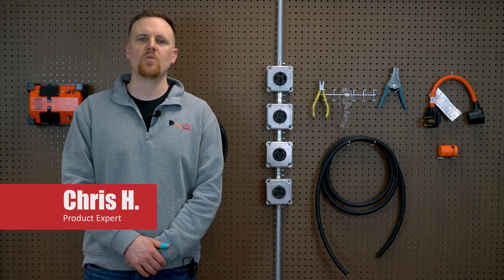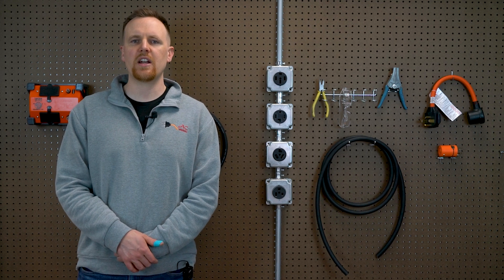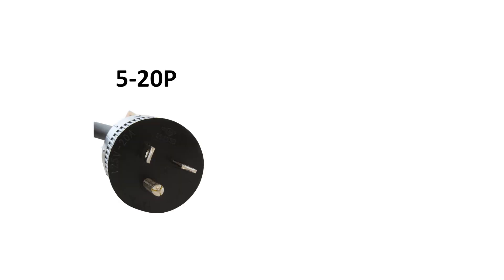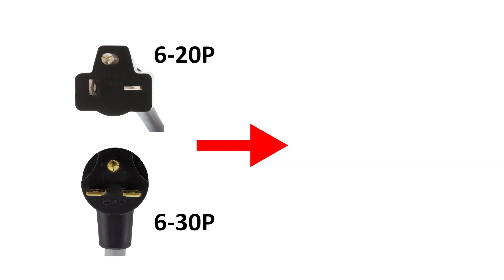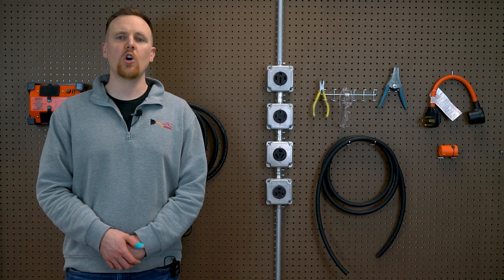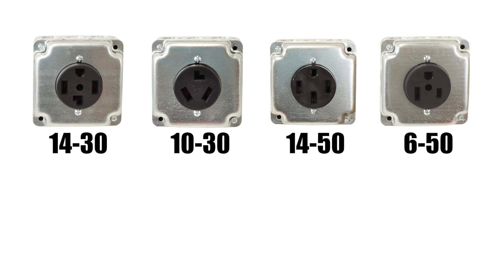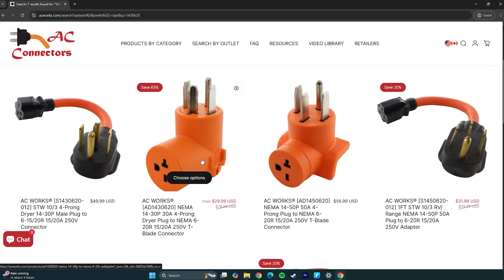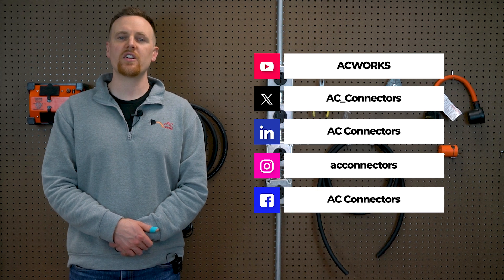Identifying AC Unit Power Plugs - Stay cool this Summer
With summer approaching, it's time to prep your AC units—whether you're replacing, installing, or just powering one up. In this video, we break down the most common AC plug types, including 120V, NEMA 6-20, and NEMA 6-30, and explain what kind of outlet each one needs.

You'll also learn how to safely power your 240V AC units using other available outlets like NEMA 14-30, 10-30, 14-50, and 6-50, using the right AC WORKS® adapters.

✅ Learn how to power your AC unit safely
✅ Understand plug types like NEMA 6-20, 6-30, 14-30, and more